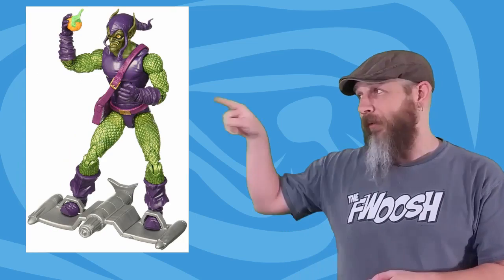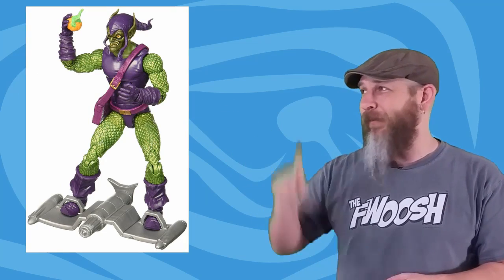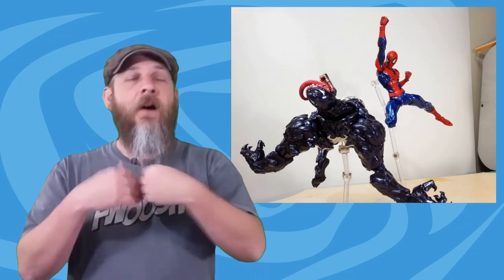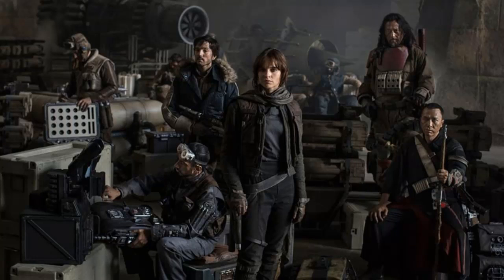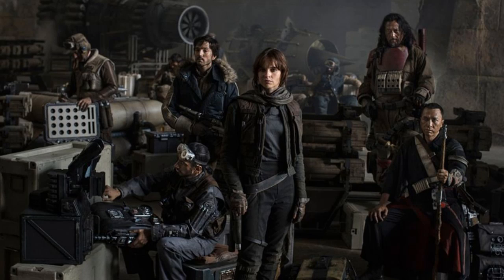News! S.H. Figuarts Deadshot and NECA Baby Groot plus Rogue One Movie Review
A lot of people have been asking about my thoughts on Rogue One: A Star Wars story so I thought I'd tack a movie review on the end of the Weekly News. As far as toys go, let's talk about the Bandai S.H. Figuarts Deadshot action figure, Soap Studios' DC offerings, and NECA's lifesize baby Groot from Guardians of the Galaxy Vol. 2. Plus more!